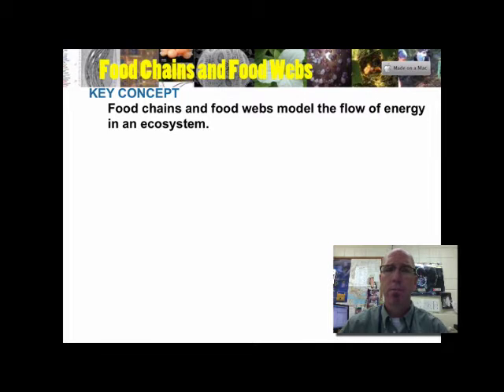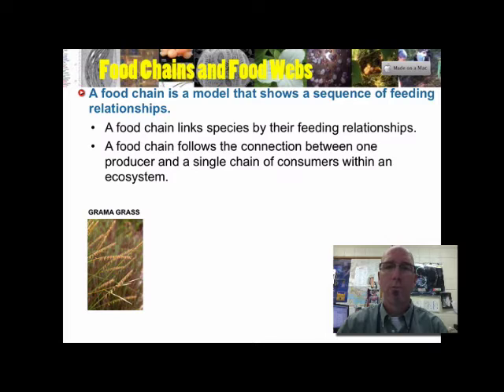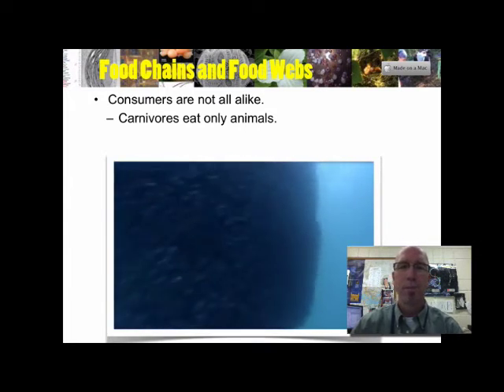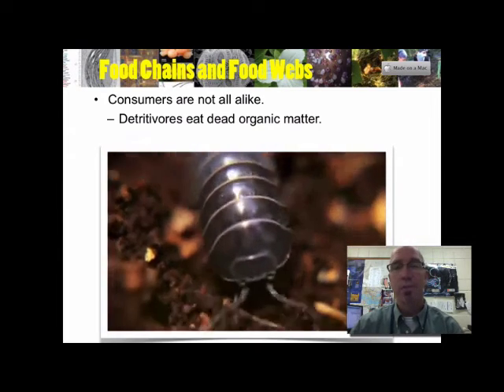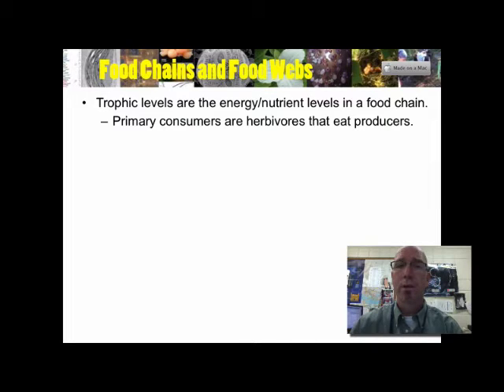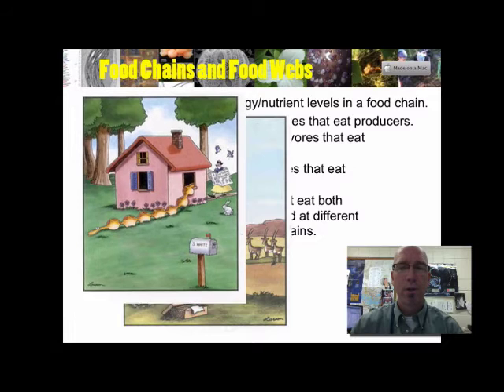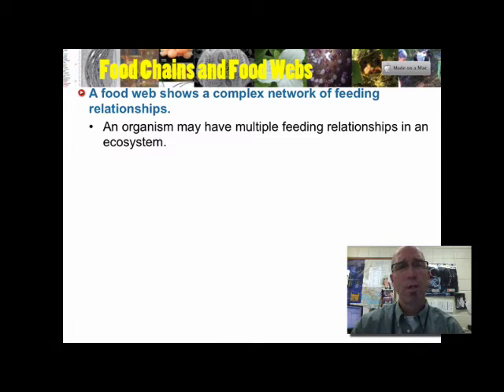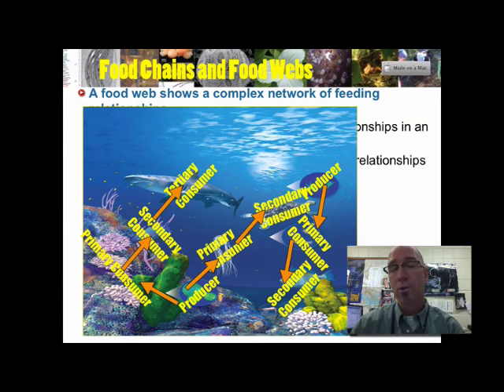Food Chains and Webs 2020